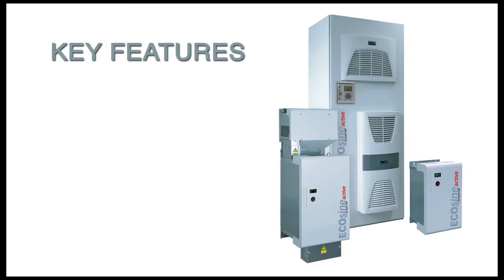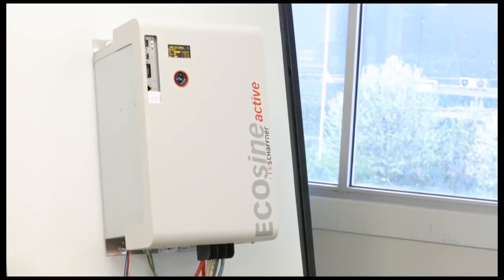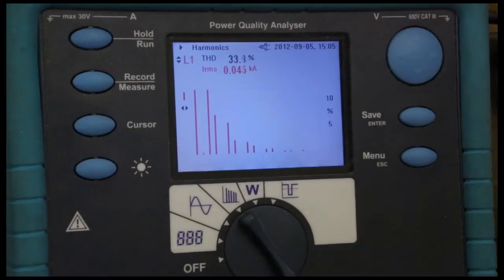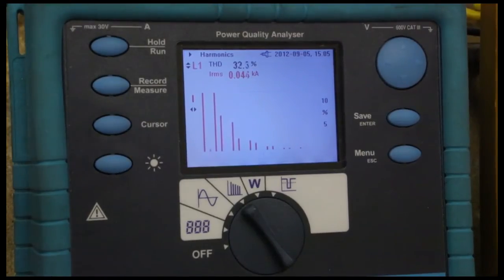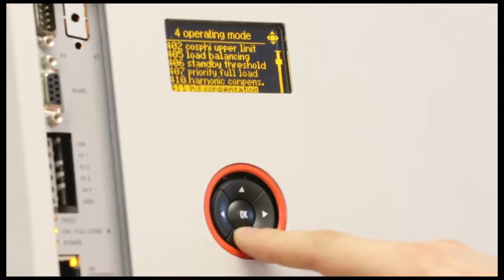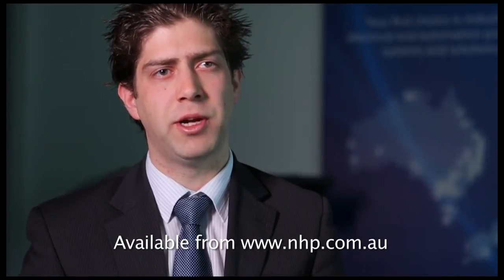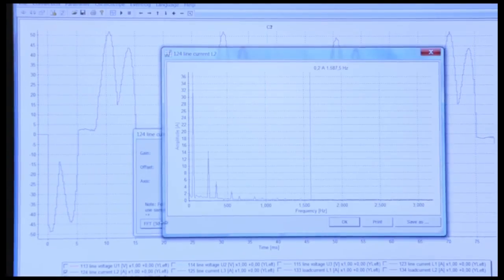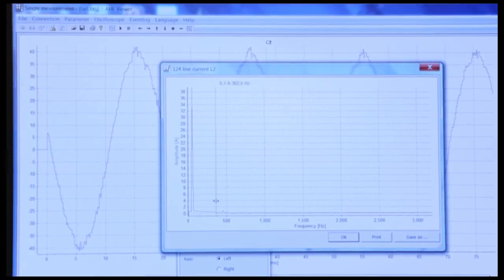Active Harmonic Filtering | NHP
A live demonstration of the Schaffner ECOsine Active Harmonic Filter. Under no circumstances shall NHP be responsible or liable in any way for any content, including but not limited to errors or omissions in the content, or for any loss or damage of any kind as a result of any content communicated in this video by NHP.